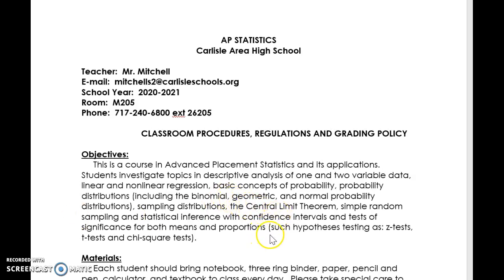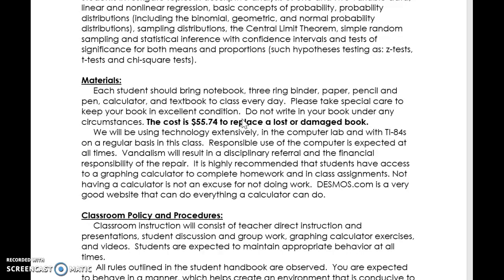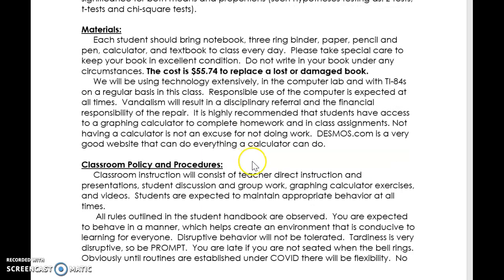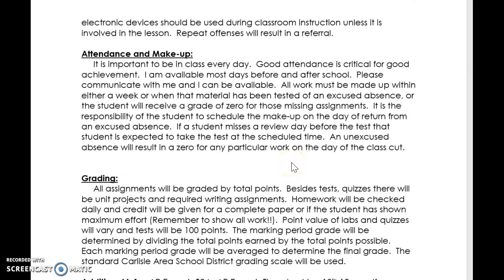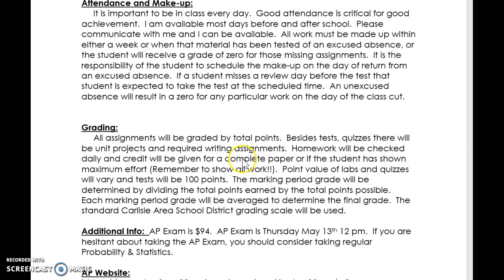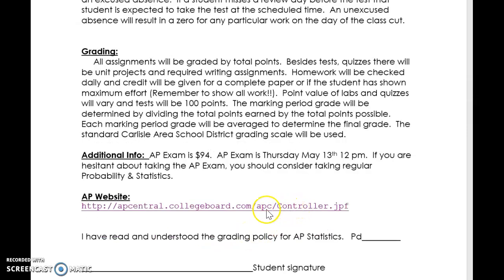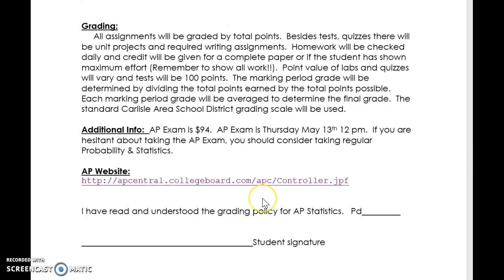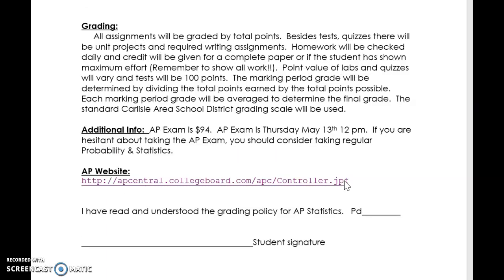AP Stats Syllabus